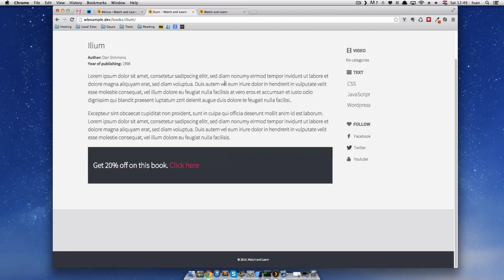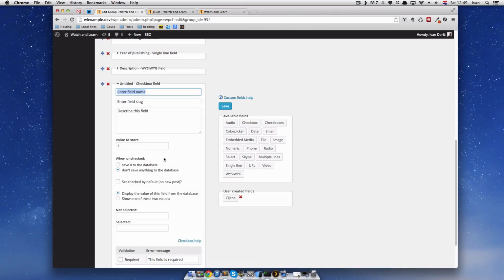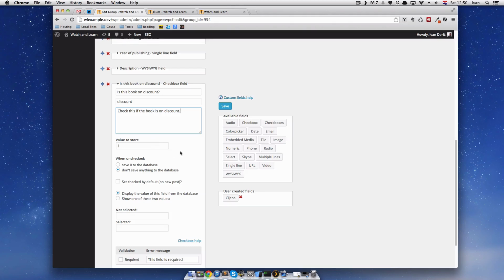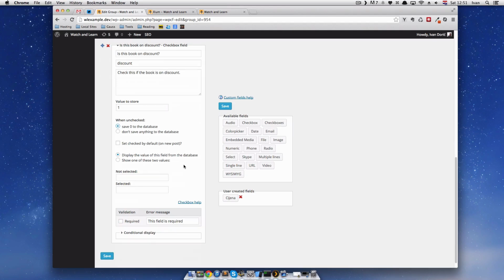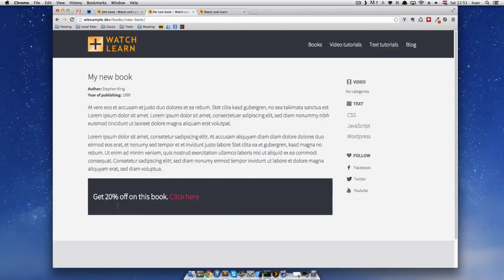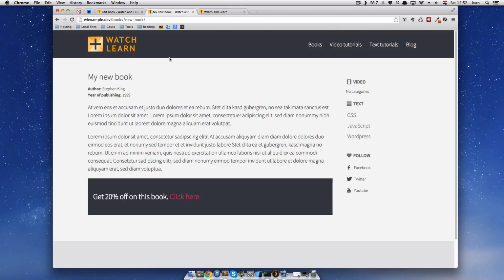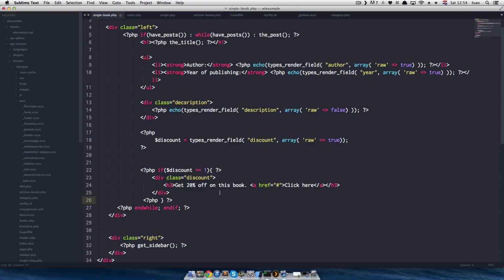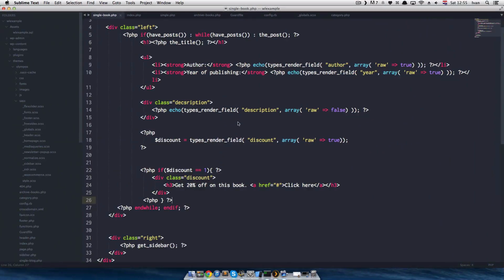WordPress Custom Post Types – Part #3 - Using custom fields for conditional statements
In this tutorial we will make custom check box field for our custom post type. And using the value of that field we will display (or not display) some content on our page.